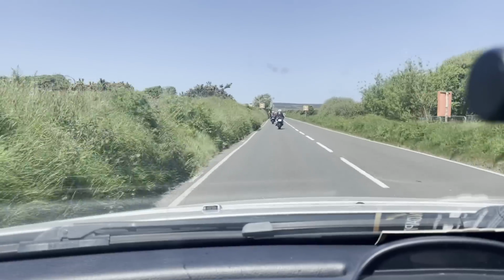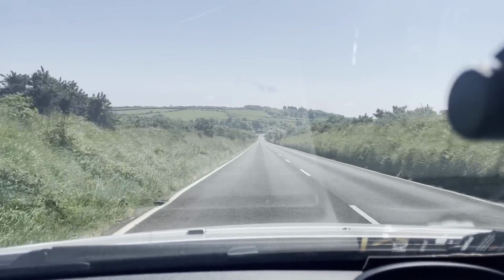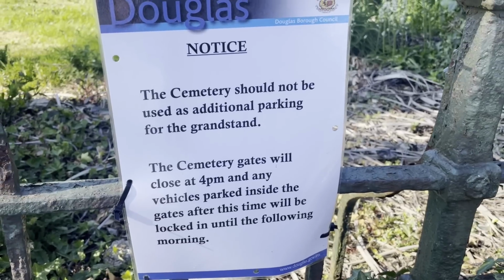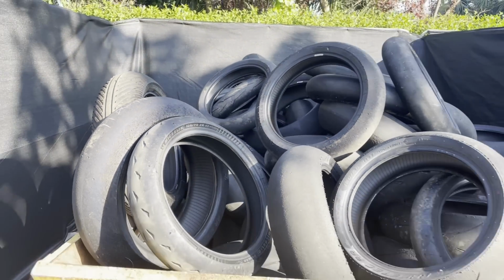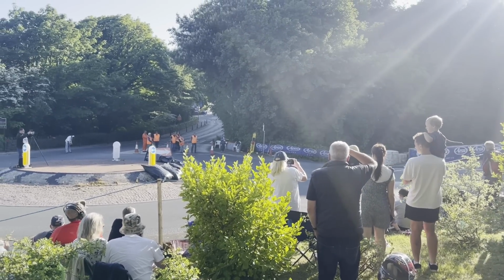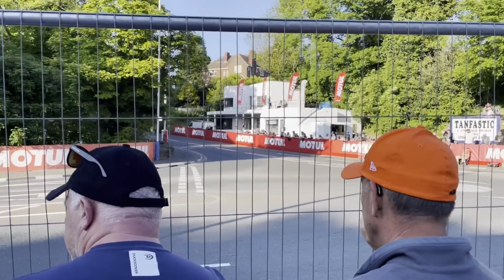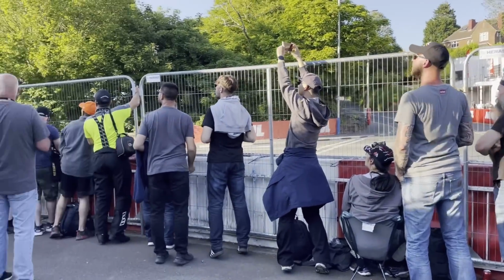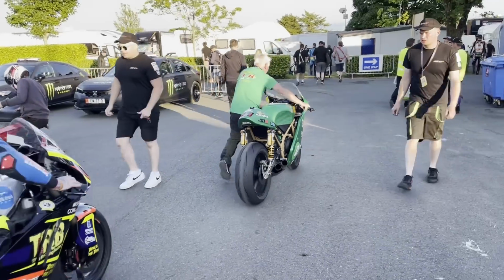TT 2023 - Impressions from Day 3: Creg to Governors, Merch Check, Advanced Spectating & Riders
Some impressions from day 3 of the 2023 Isle of Man TT, starting with a look at the viewing spots at the Creg, Hillberry and Signpost, some advanced spectating by changing positions between laps, and riders at the paddock.

Chapters:
00:00 Intro & Creg / Hillberry / Signpost / Governors Bridge
12:13 Grandstand & Advanced Spectating (Grandstand to Gov Bridge to Bray Hill to Quarter Bridge)
34:39 Back at Paddock / Riders

From Manx Spirit to Gin & Whisky: a look at Isle of Man made booze 2023 Edition

Governors Bridge / Blackberry Lane to Top of Bray Hill to Bottom of Bray Hill